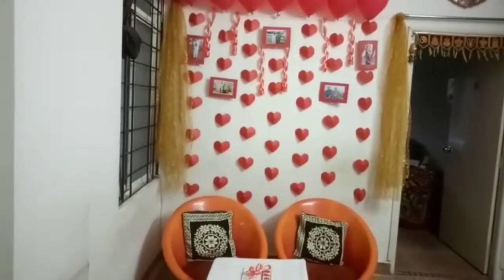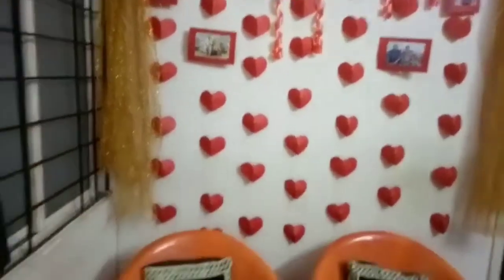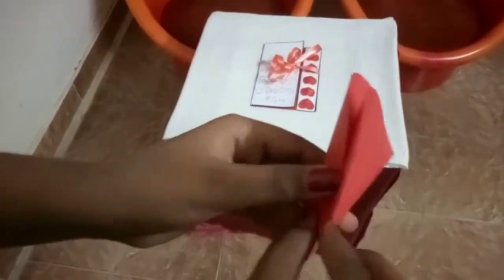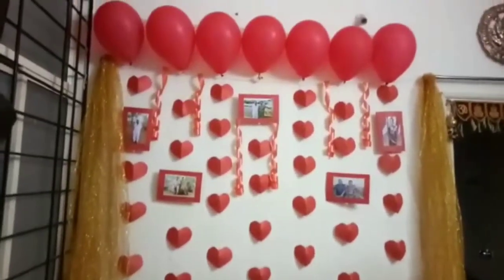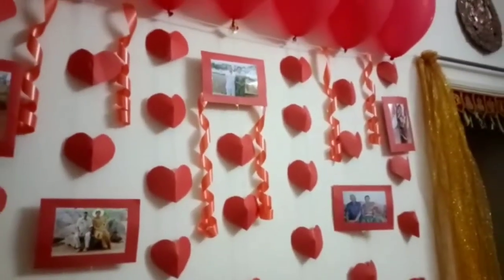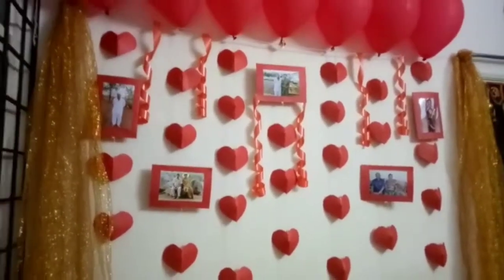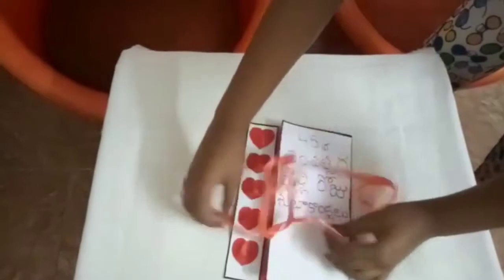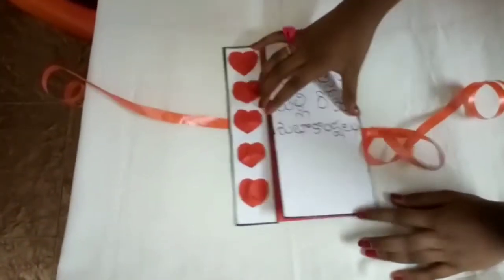Anniversary decoration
Grand parents 35th anniversary decoration simple and easy